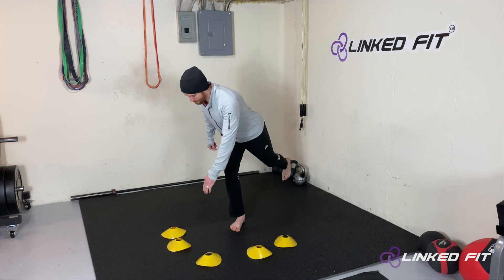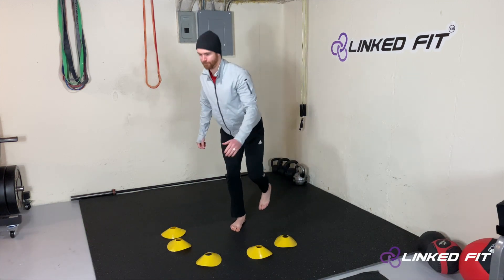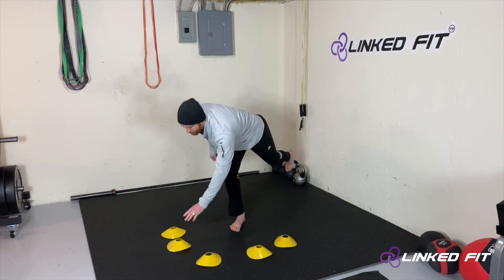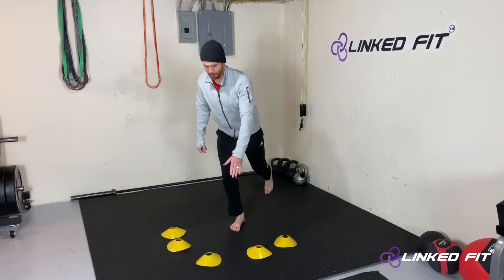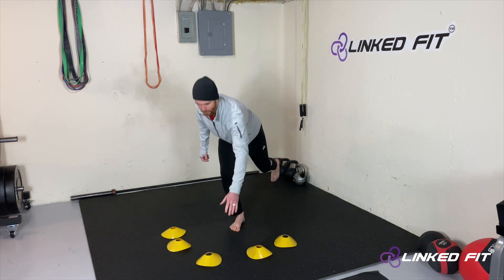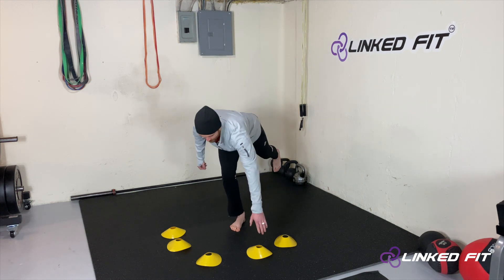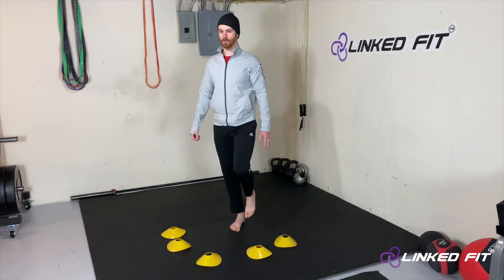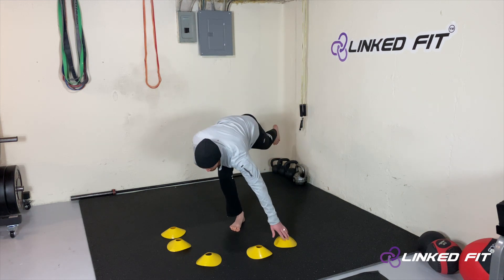Movement: BW RDL 1-Leg w/ Contra 5-Cone Reach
This video is about Linked Fit: Movement Technique Videos